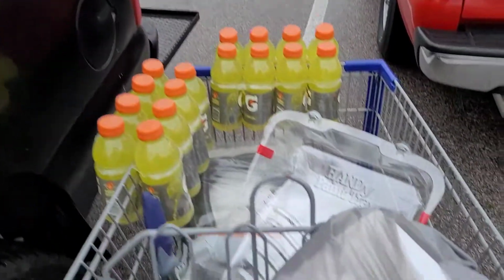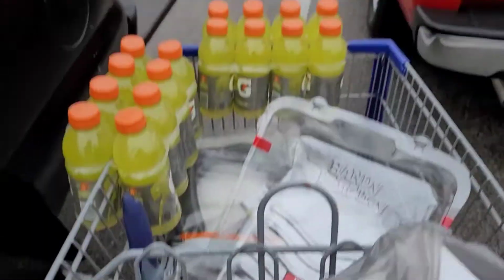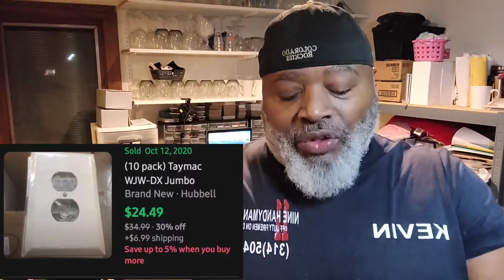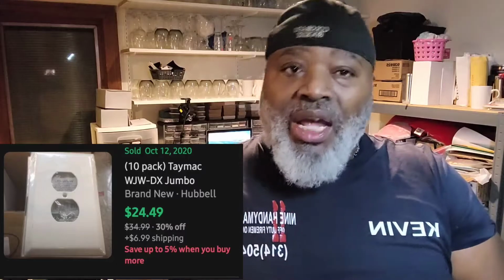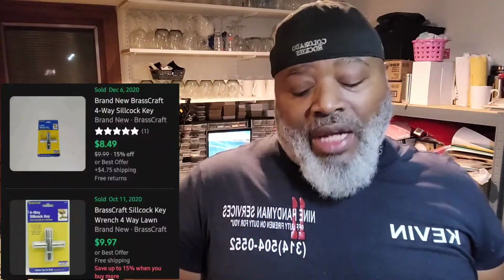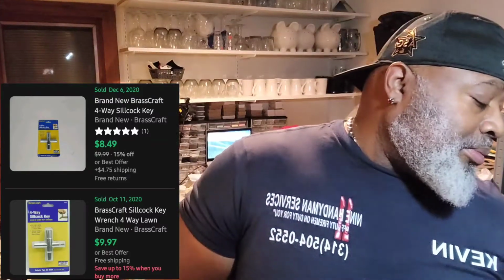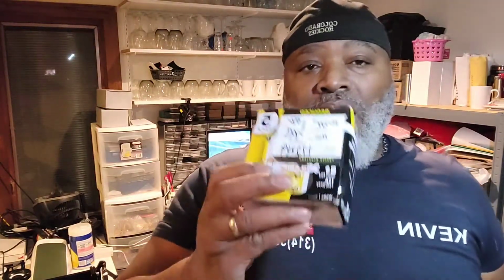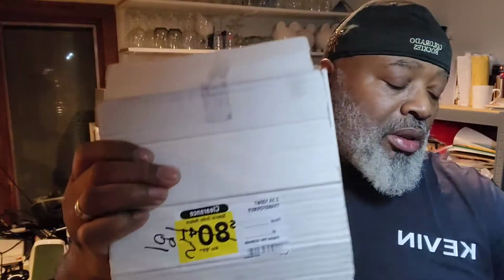WOW!😎 Picking / Thrifting at Lowes to find clearance to sell on eBay. Check out what I found.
Some pick in the Back Roads Of America, Some pick to Defend the Hustle, some pick part time, some pick for the Fundmentalz Of tha Hustle, some blood sweat & sell, some pick out their shed, some Sumo the sell, some pick in tha commonwealth, some pick in Cincinnati, some pickin for a Tesla i just want Y'ALL to know that we're pickininthahood 2.
I've been thrifting forever.